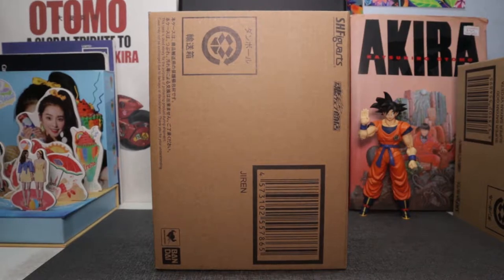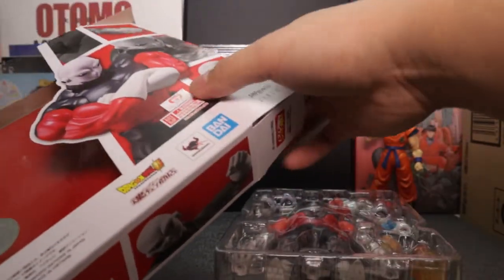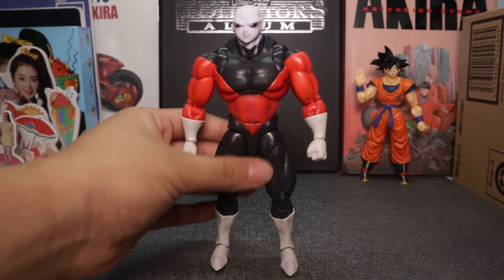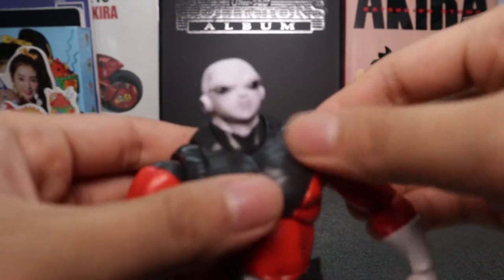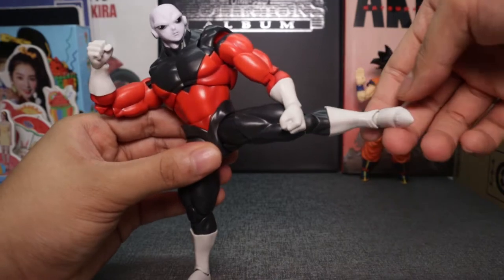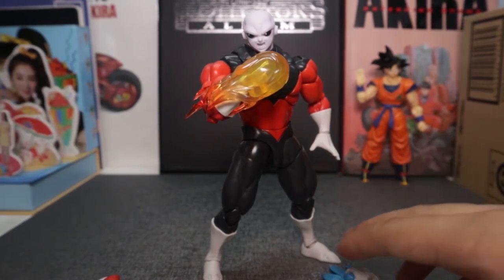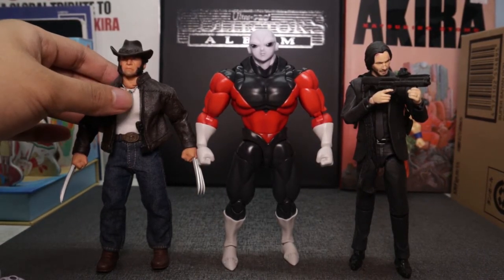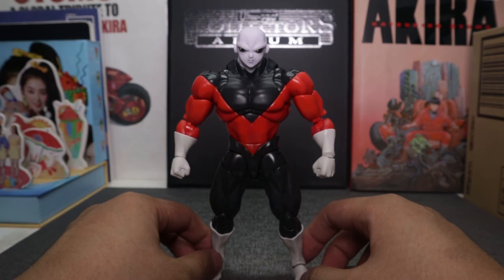S.H. Figuarts JIREN - Dragon Ball Super Figure Review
Strength is absolute. And this figure is absolutely gorgeous. This is our unboxing and review of the SHF Jiren!